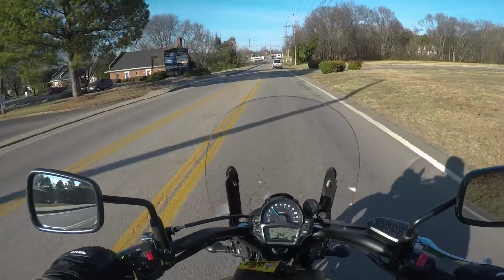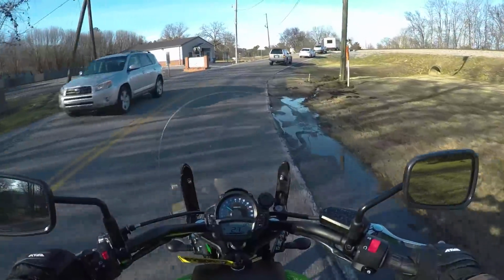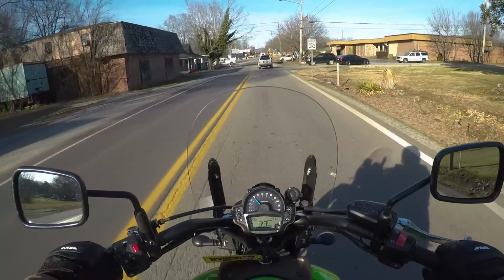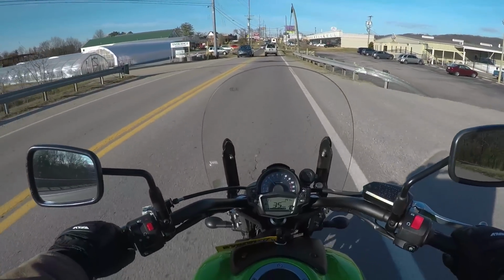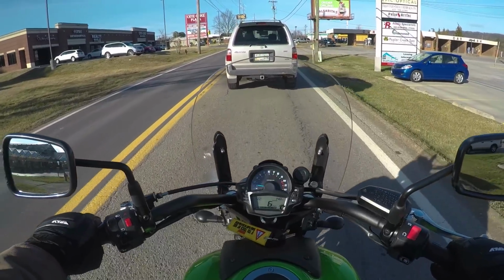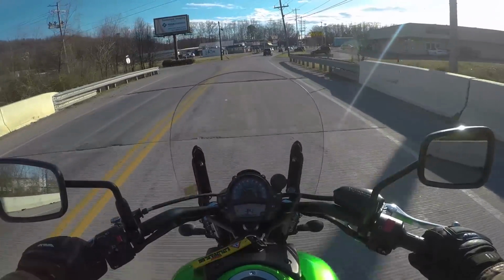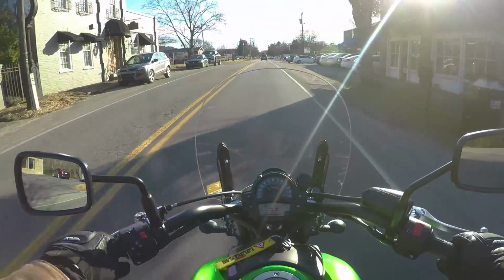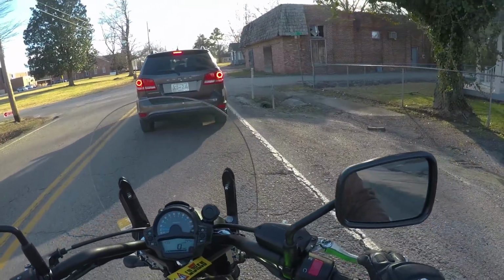Top 3 Must-Change Features On The Kawasaki Vulcan S - Key Upgrades For Riders | MOTOBLADE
In this video, I share the top three changes that need to be made to the Kawasaki Vulcan S to enhance your riding experience. These improvements focus on common issues such as seat comfort, exhaust system size, and overall motorcycle safety and visibility.

Join me as I detail each modification and why it's essential for Vulcan S owners or potential buyers. Whether upgrading the seat for long rides or modifying the exhaust for better sound and safety, these changes can significantly enhance your Vulcan S.

Check the links below for more information on modifications and safety enhancements.

MY BIKES:
Indian Chief Dark Horse, ABS, Black
Kawasaki Vulcan S, ABS, Candy Green

MY GEAR:
My Helmets
My Boots
My Jeans
Phone Mount
Bluetooth Helmet Headset

My Cameras:
Hero 5
Hero 6
Hero 4
Mic Adapter

⏰Timestamps:

0:00 Introduction
0:45 Seat Comfort Enhancement
2:30 Exhaust System Upgrade
4:15 Additional Safety Modifications
5:50 Conclusion and Recommendations

This video is about Top 3 Must-Change Features On The Kawasaki Vulcan S - Key Upgrades For Riders. But It also covers the following topics:

Vulcan S Customization
Vulcan S Modifications
Kawasaki Bike Enhancements

Video Title: Top 3 Must-Change Features On The Kawasaki Vulcan S - Key Upgrades For Riders | MOTOBLADE

🔗My Woodworking Shop

✅  About MOTOBLADE.

Welcome to MOTOBLADE, where the thrill of the ride meets the sky! I'm a moto vlogger, a commercial flight instructor, and an NAUI Divemaster. My channel features a mix of high-flying and riding adventures, gear reviews, and practical how-to guides. Whether installing new tech or exploring the deep sea, there's something here for every enthusiast.

MY BIKES:
Current:
Harley Davidson Custom Iron 1275
Indian Chieftain Dark Horse

Previous:
Kawasaki Ninja 650
Indian Chief Dark Horse
Kawasaki Vulcan S

Don’t miss out on expert motorcycle reviews, test rides, and step-by-step tutorials for all your riding needs.